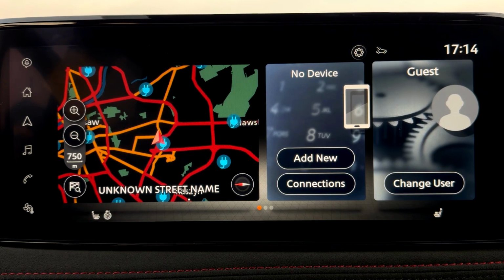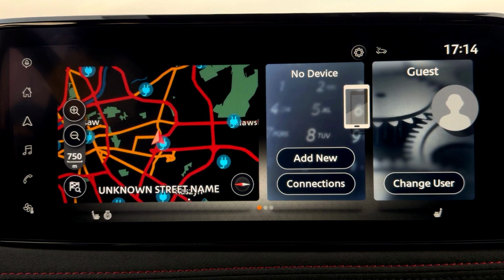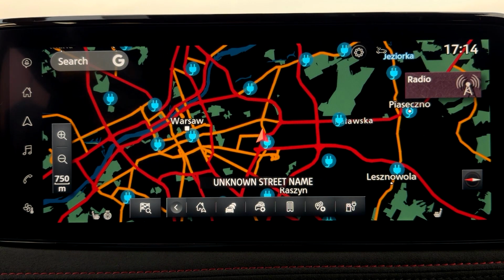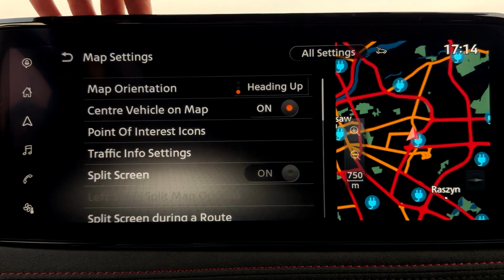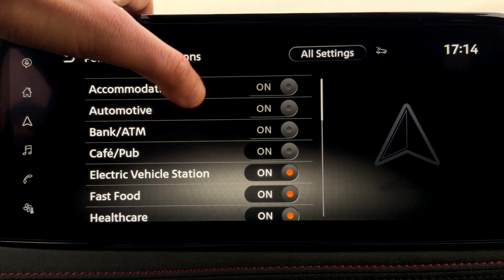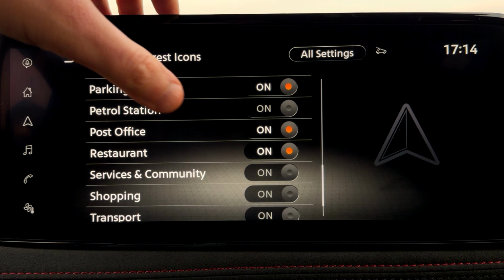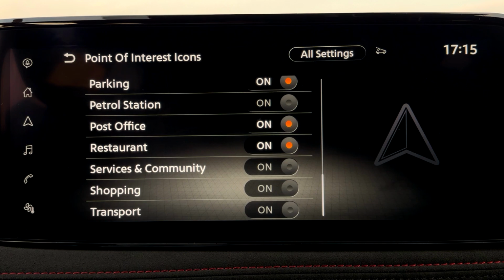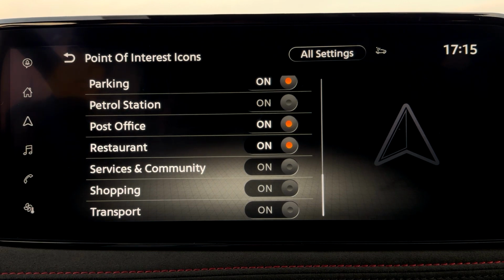Nissan Ariya Nismo – How to Set Point of Interest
Learn how to enable and customize Point of Interest (POI) icons on the Nissan Ariya Nismo navigation system. This clear step-by-step video shows how to open Navigation from the home screen, access Navigation Settings, enter Map Settings and toggle Point of Interest icons like banks, ATMs, parking, fast food and leisure. You will see which icons are enabled by default and learn a simple tip to keep your map clear by choosing only a few POI types.

How to set Point of Interest on Nissan Ariya Nismo?
How to enable POI icons on Nissan Ariya Nismo navigation?
Where are map settings and Point of Interest on Nissan Ariya Nismo?

0:00 Intro & overview
0:06 Open home screen and Navigation button
0:22 Open Navigation settings
0:29 Select Map Settings
0:37 Point of Interest icons menu
0:58 Choose which POI types to show
1:14 Tips for a clear map & conclusion